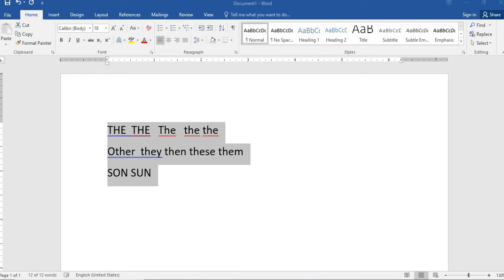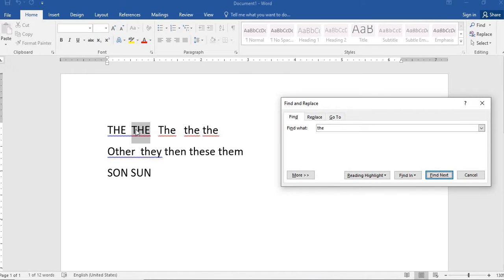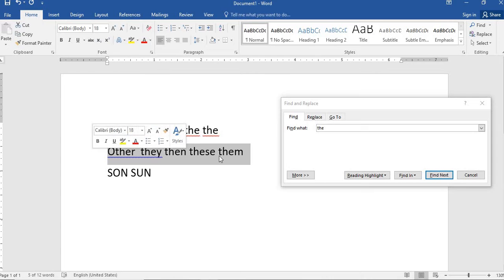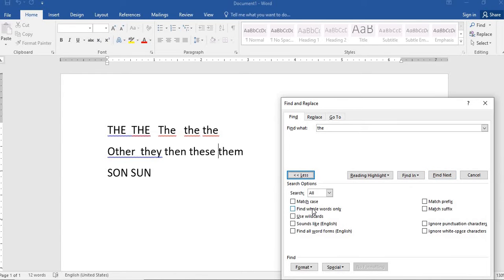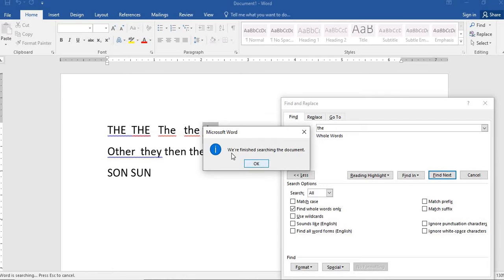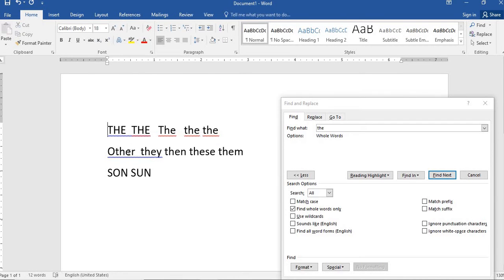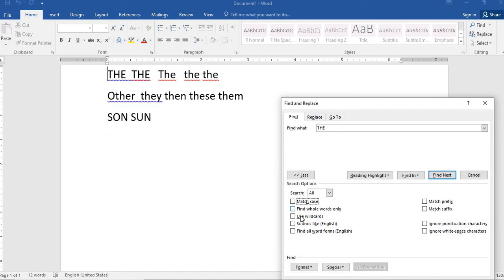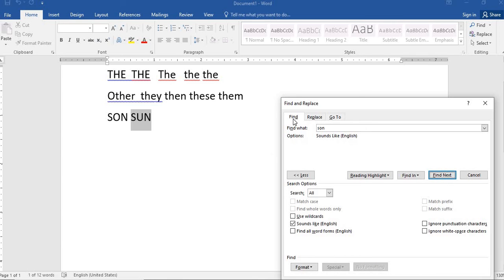CADD NEST || Advanced Find Option in MS Word || RT NAGAR || MS OFFICE COURSE || KANTHARAJ N